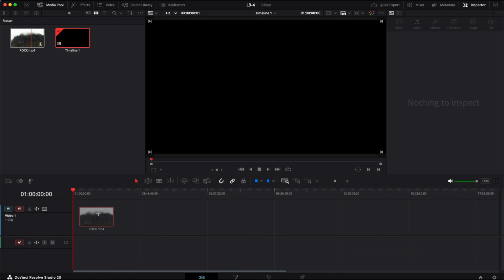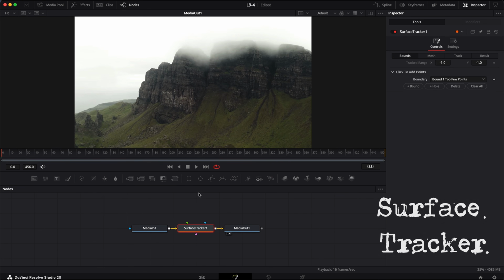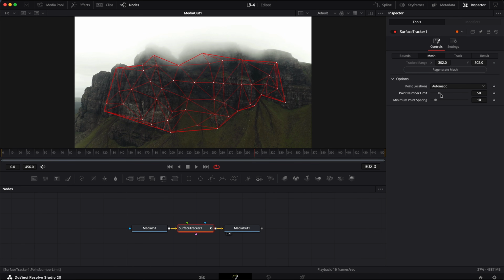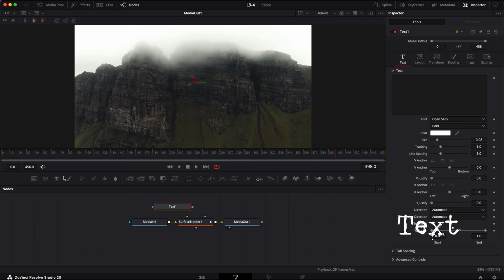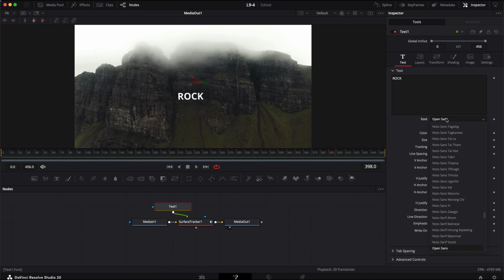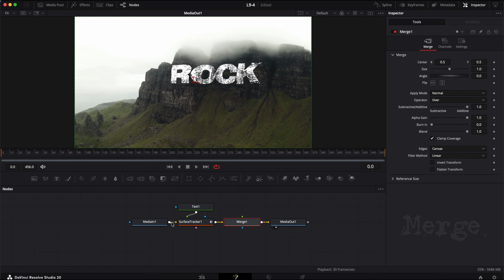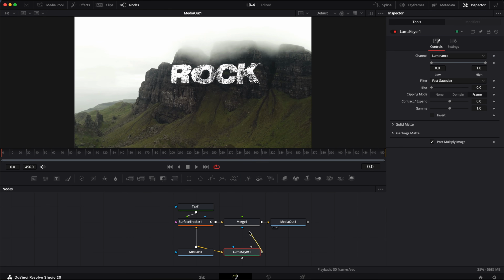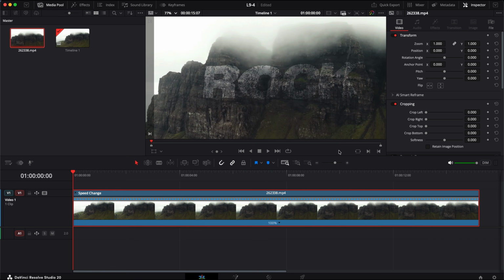DaVinci Resolve: Complex Surface Tracking for Text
Learn to accurately track uneven and textured surfaces in DaVinci Resolve. I'll show you how to use Fusion's powerful tracker to realistically apply text to complex surfaces. Your inscriptions will perfectly follow all curves and movements.